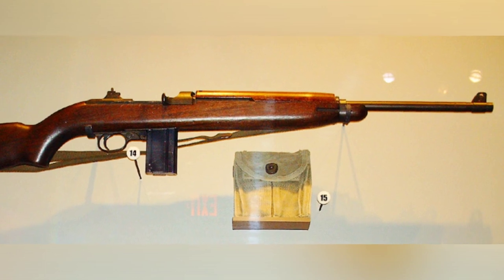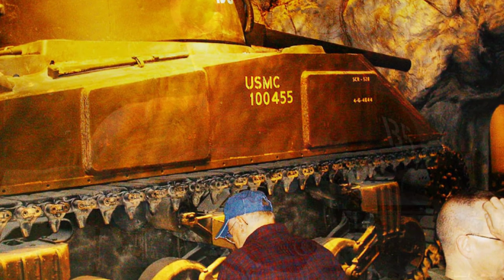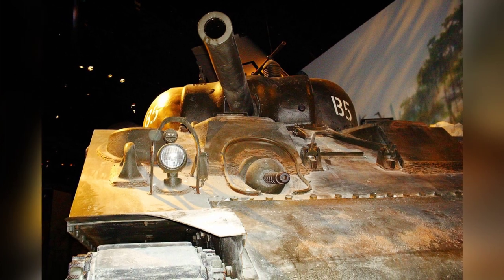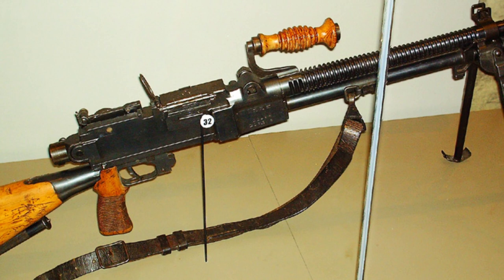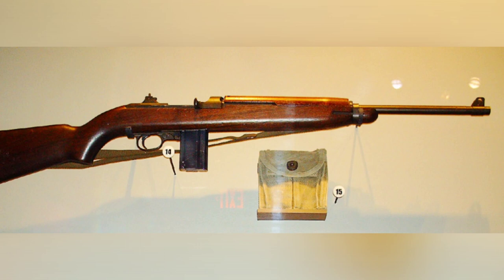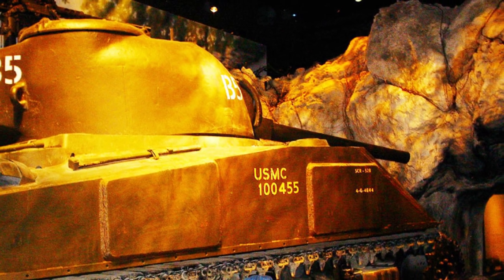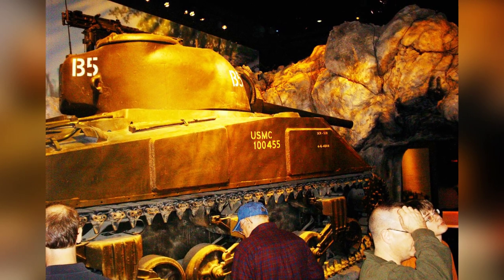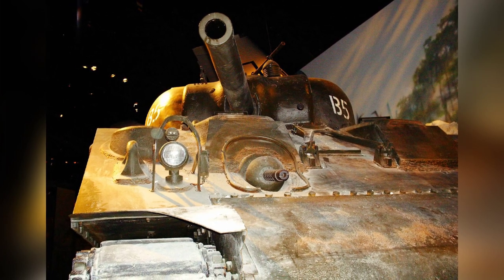WW2: The National Museum of the Marine Corps Collection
The video showcases the exterior of the National Museum of the Marine Corps in Quantico, Virginia, with a focus on the impressive display of military artifacts. The footage includes close-up shots of a Japanese Type 99 light machine gun, an M1 carbine, and a M4 Sherman tank, providing a glimpse into the museum's extensive collection of historical weaponry. The video offers a brief but captivating look at the museum's dedication to preserving and honoring the Marine Corps' rich history.

📸 Welcome to "WW2 COLLECTION"!
🌟 Unveil the vibrant stories behind colorized WWII photos, where every image speaks of courage and history.
✨ Dive into the vivid tales with curated collections that transcend time. 🌹📖